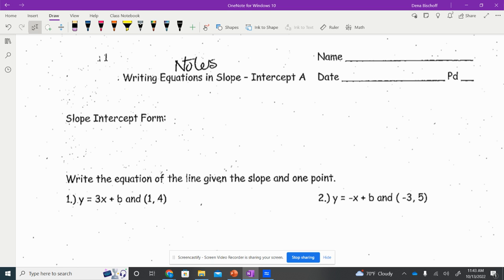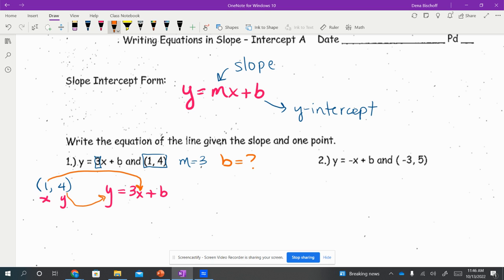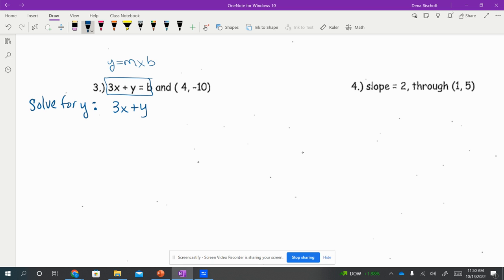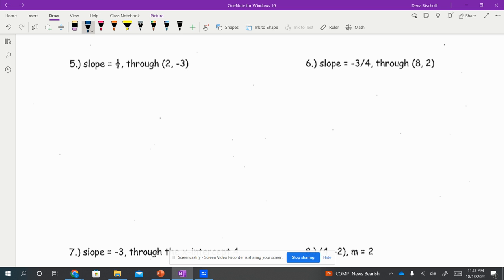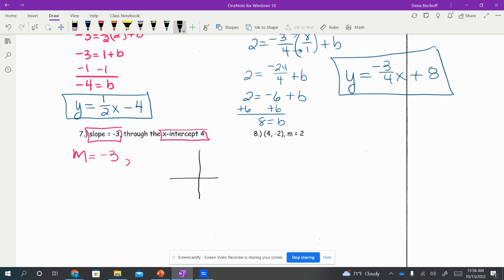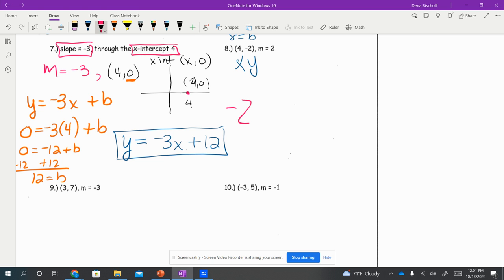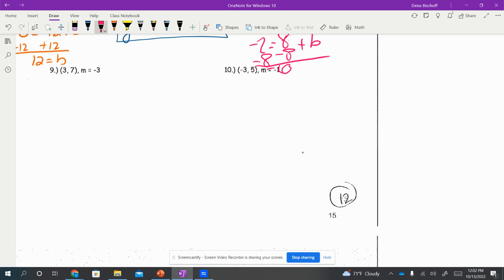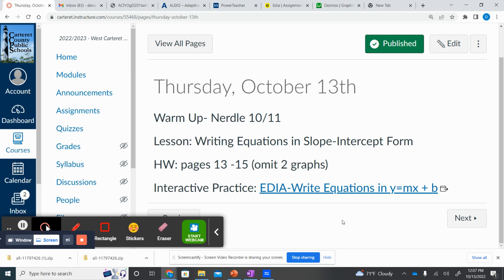Write Equations in y=mx +b